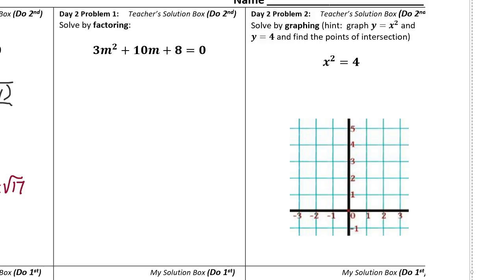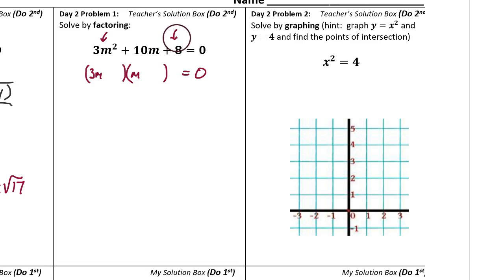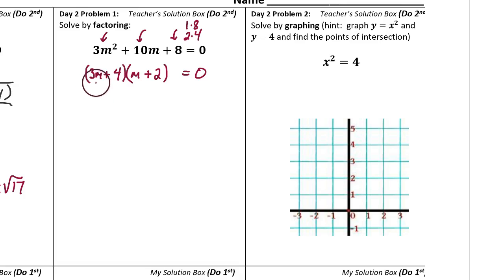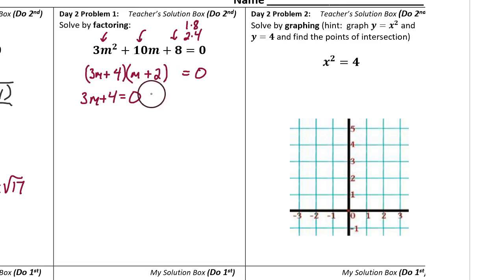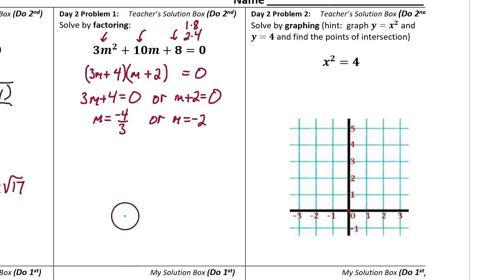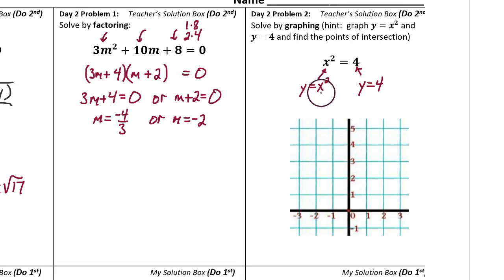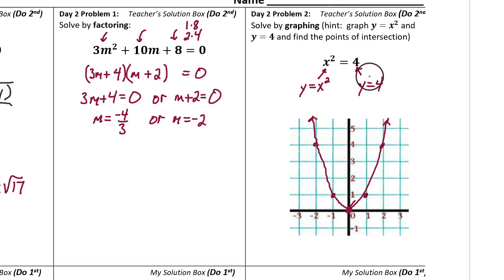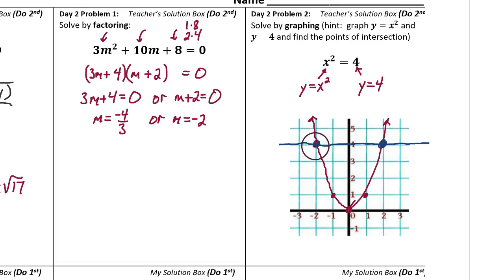Wk 19 Day 2